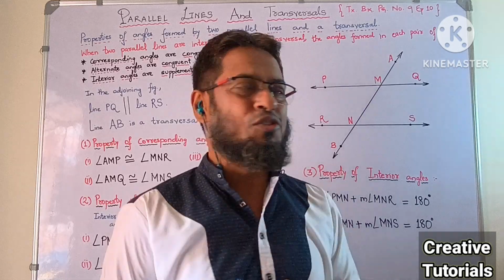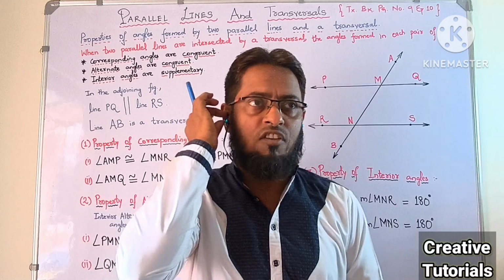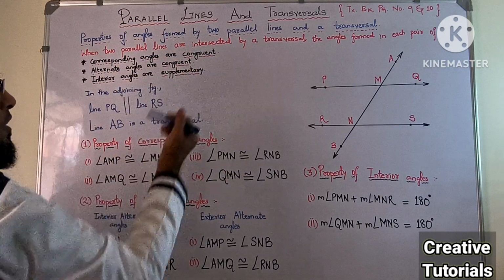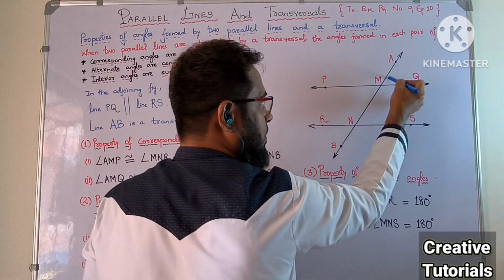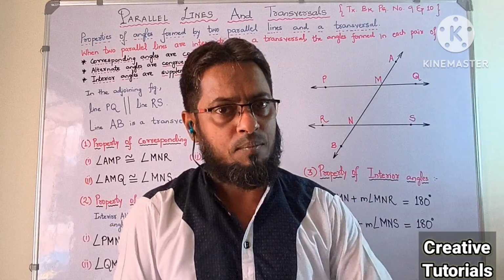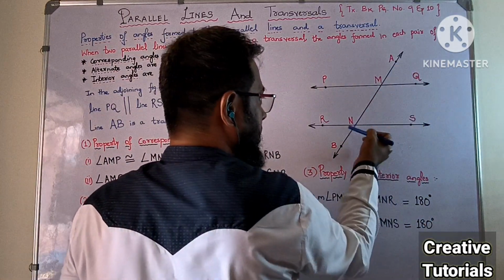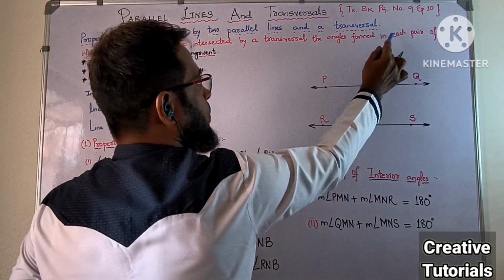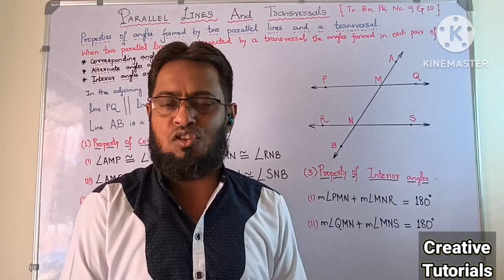Std-8/Math/Parallel lines and Transversal/Prop.of angles formed by 2 parallel lines and transversal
This video contains explanatory part of;  Properties of angles formed by two parallel lines and a transversal, from let's learn section, given on page no. 9 and 10 of Standard Eighth Mathematics textbook.

Moreover, it explains:
(1) The property of corresponding angles (2) The property of alternate angles and (3) The property of interior angles.